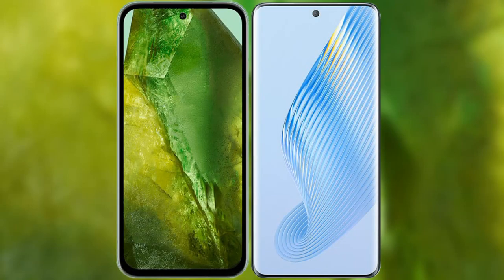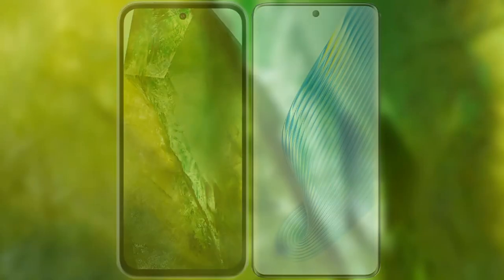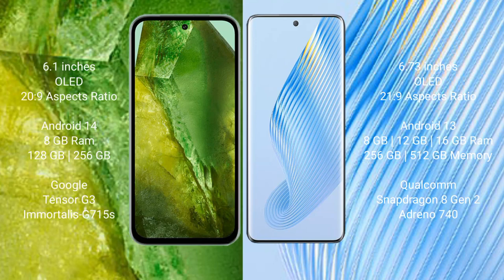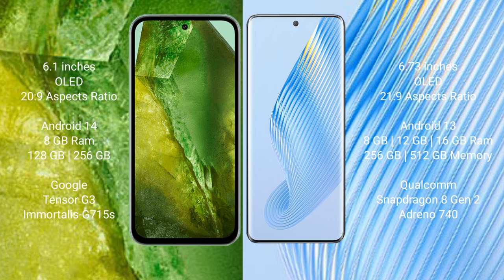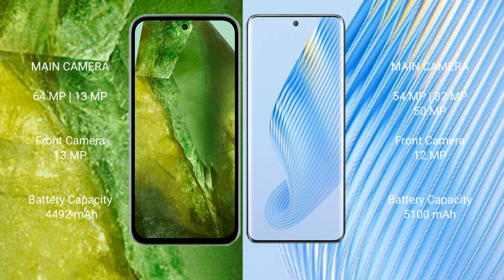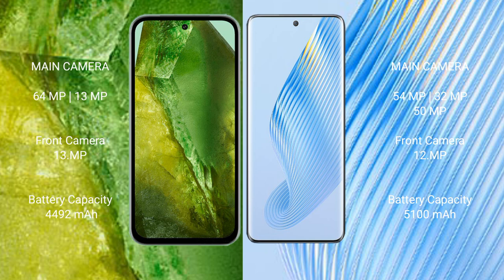Google Pixel 8A vs Honor Magic 5 Review